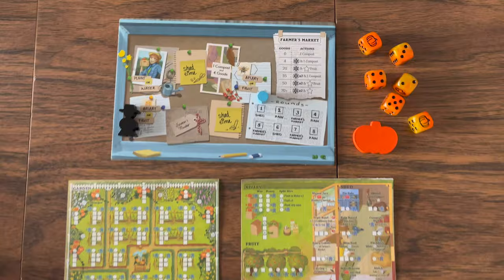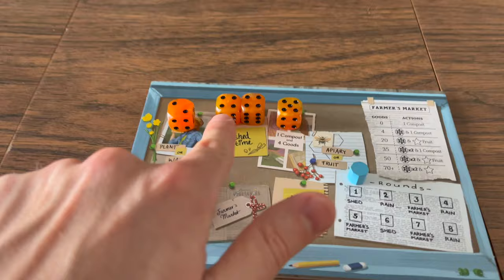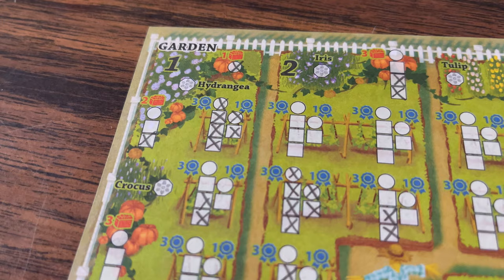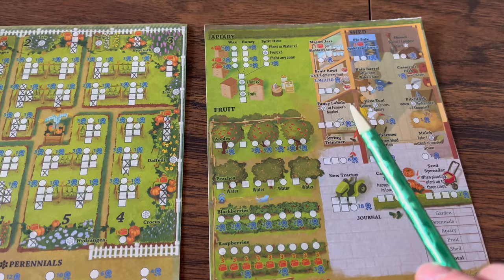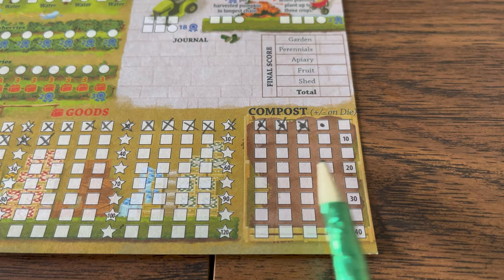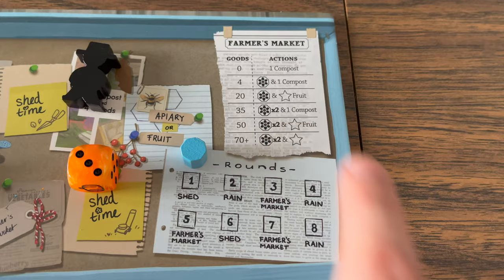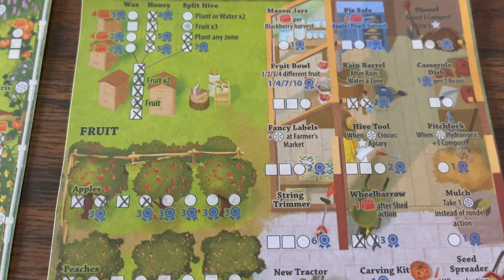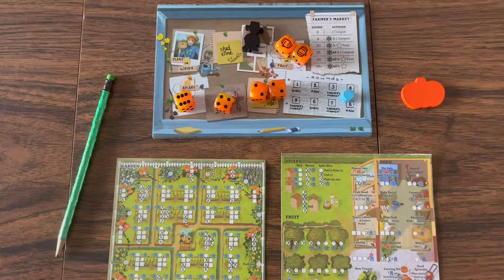Three Sisters - How to Play & Review - Boardgame Brody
Three Sisters is a roll a write game that will get you out of the house and in the garden.